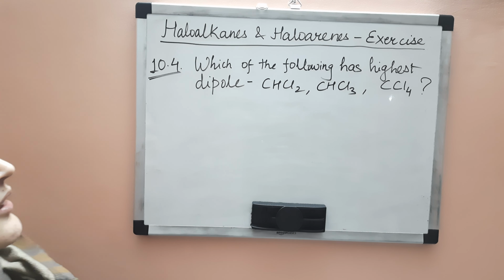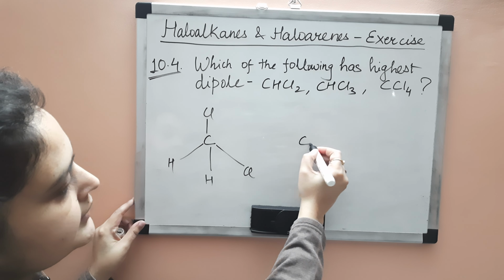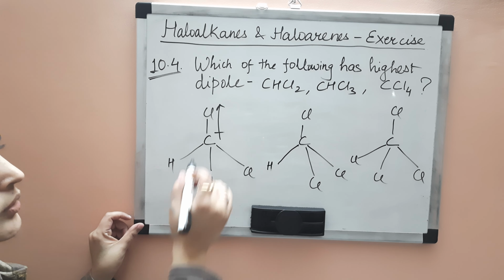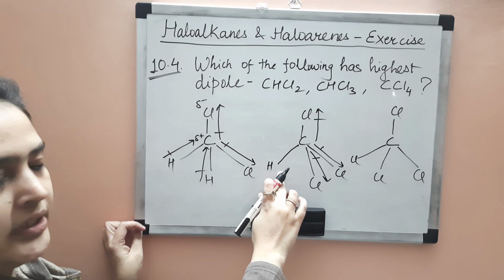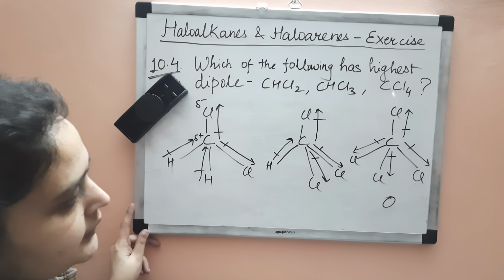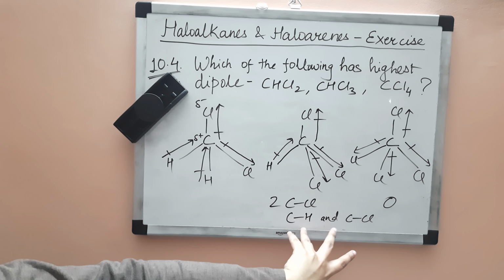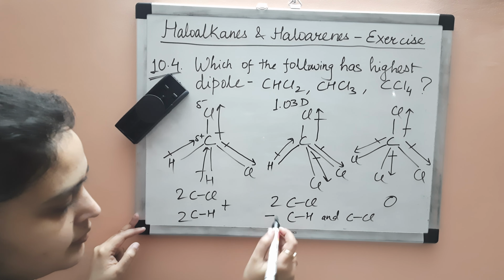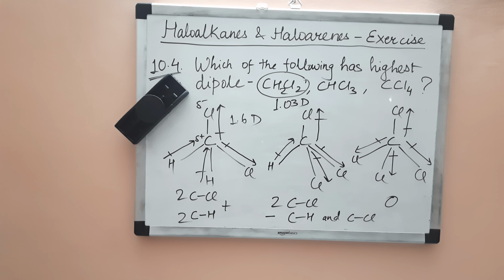Haloalkanes and Haloarenes | NCERT Solutions | Exercises | Question 10.4 | Dipole Moment | Class XII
Exercise 10: Haloalkanes and Haloarenes

Topic : Haloalkanes and Haloarenes | NCERT Solutions | Exercises | Question 10.4 | Which of the following has the highest dipole moment | Class XII